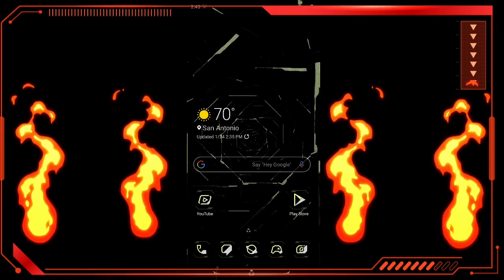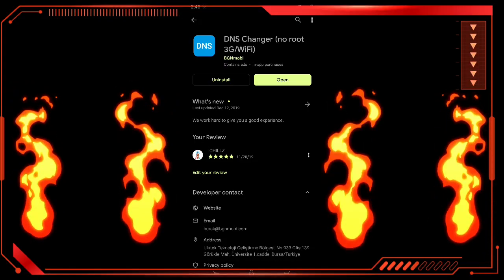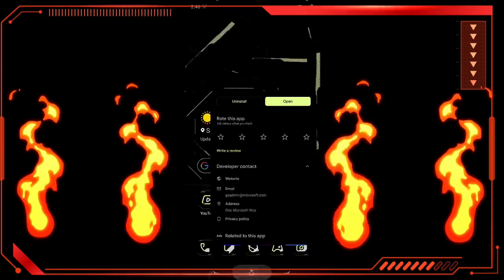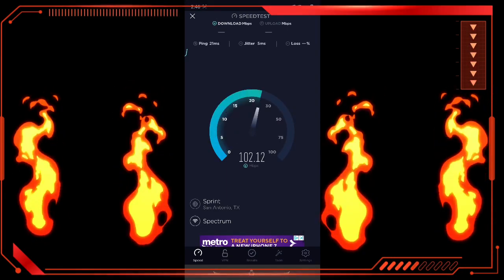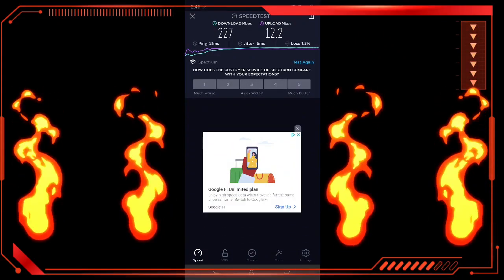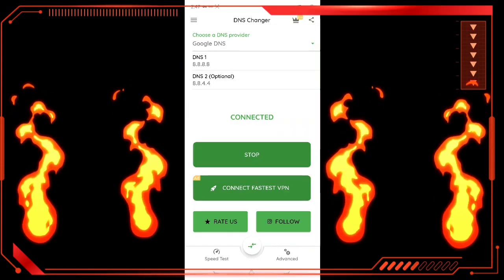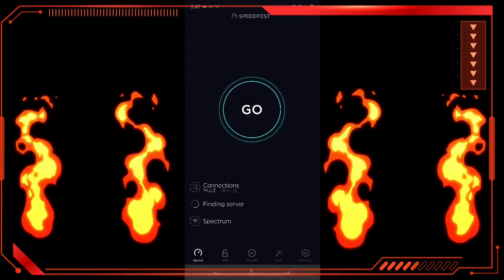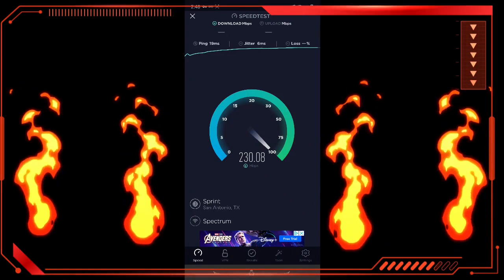HOW TO GET NO LAG WHEN GAMING ON XBOX GAME STREAMING(PREVIEW) ON ANDROID NO ROOT!!!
Must have game Streaming invite to play xbox game streaming on android!!